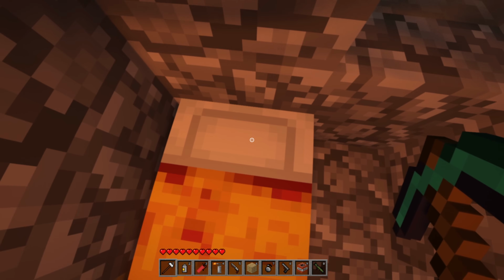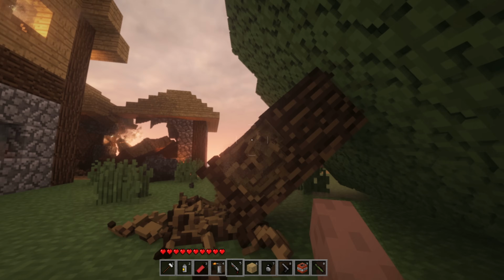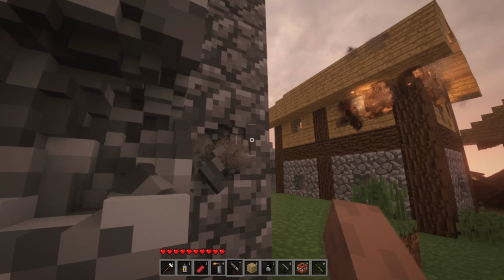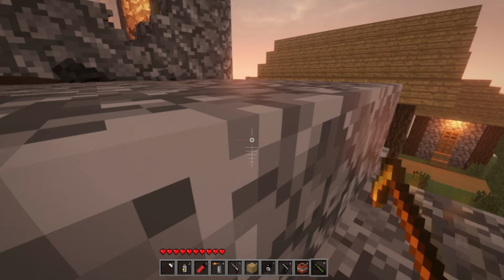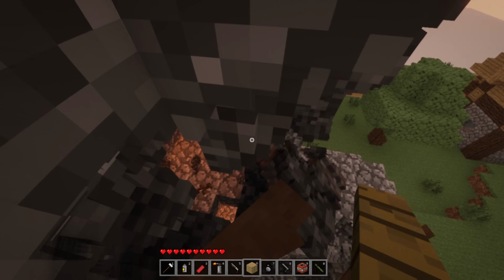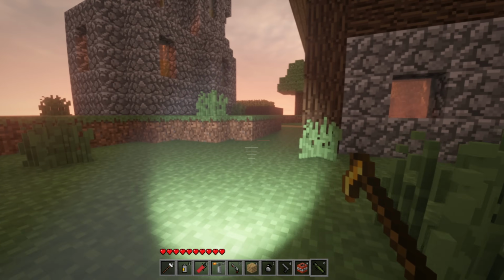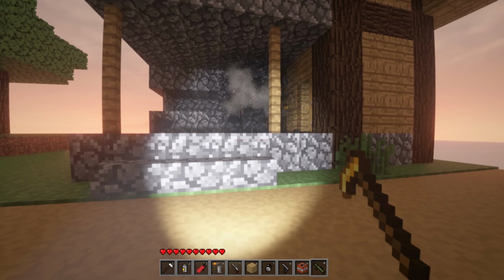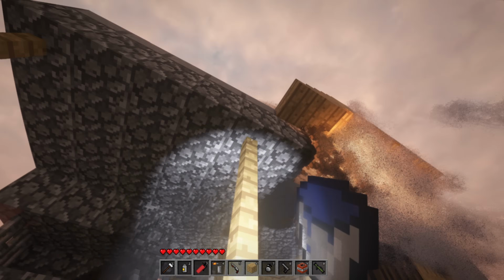What if Minecraft Had SUPER Detailed Destruction? - Teardown + Mods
It's amazing what a handful of mods can do.